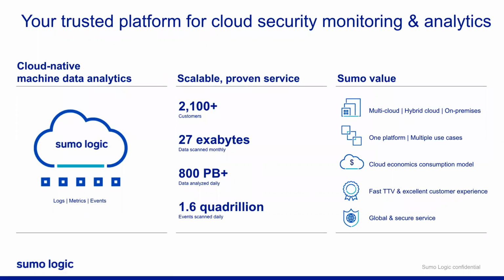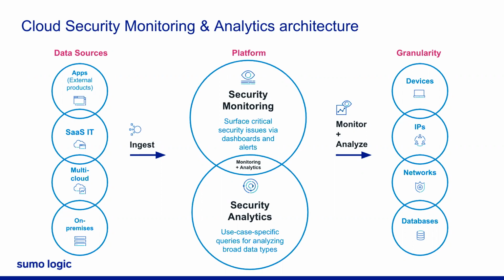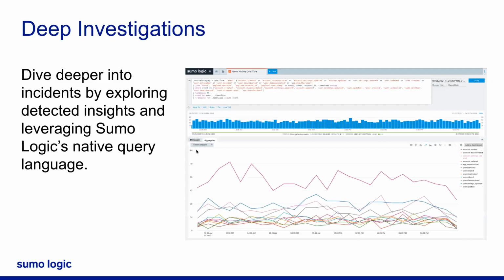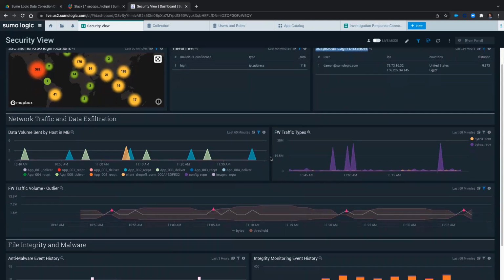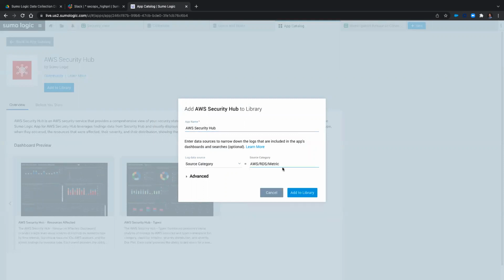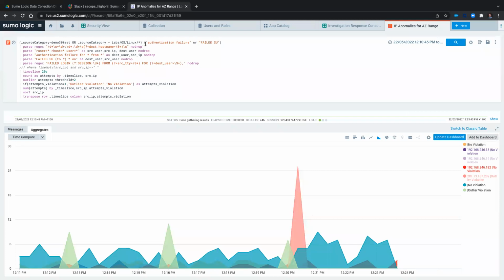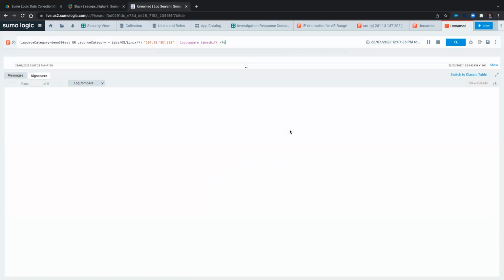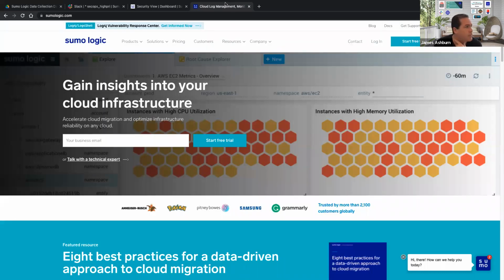March 22 - Cloud Security Monitoring and Analytics Live Demo - APAC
Cloud Security Monitoring and Analytics Live Demo

Companies generate data at an exponential rate, and the task of analysing customer data to produce relevant security analytics insights can be overwhelming.

Sumo Logic alleviates these challenges with our cloud-native data monitoring platform that generates automated, relevant, and focused security insights for your cloud and on-premises environments. Our platform makes it easy for teams to prioritise and investigate security insights within their infrastructure.

In this session, Sumo Logic’s James Ashburn, shows you how to:

-Analyse risk through through context awareness of firewall, CDN, and database data